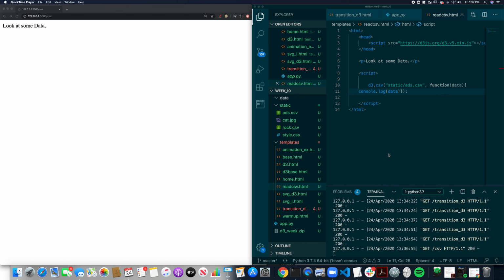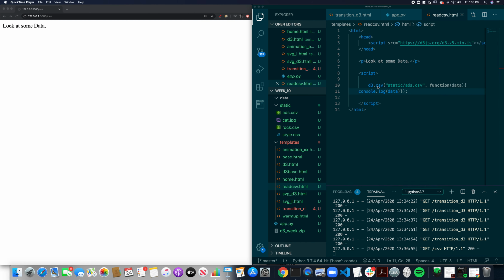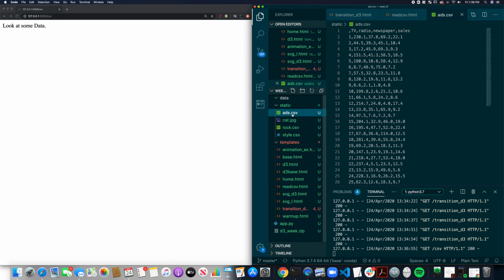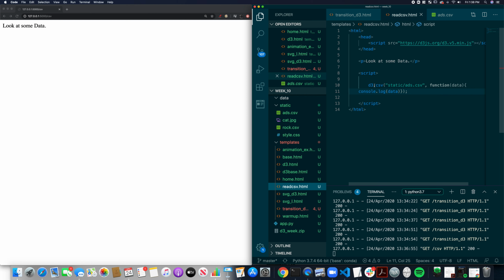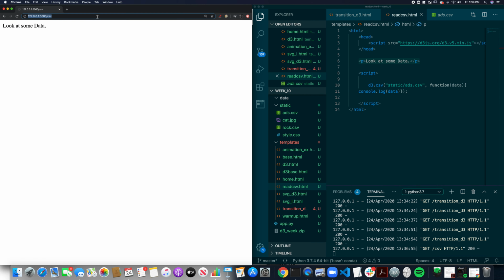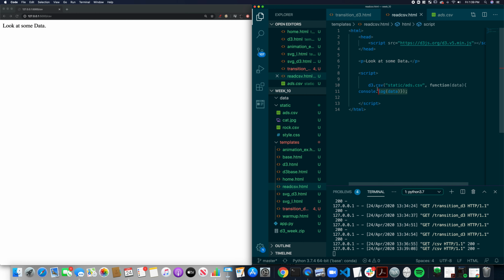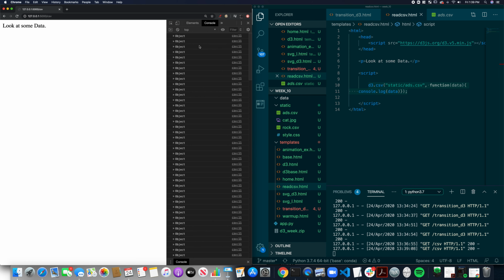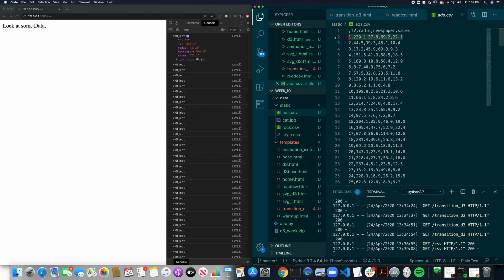Flask and d3.js III: Reading a .csv file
Now, we see how to read in a local csv file using d3.js.